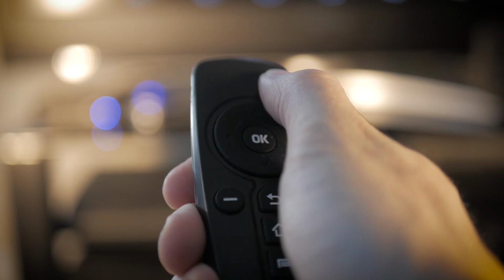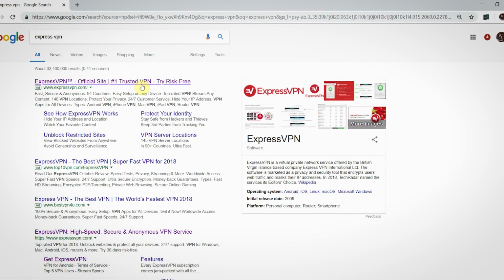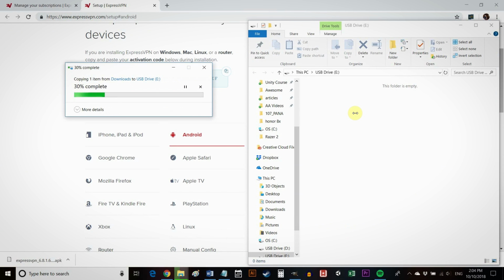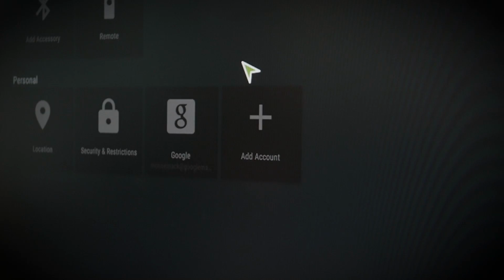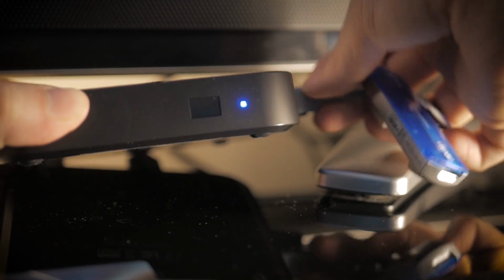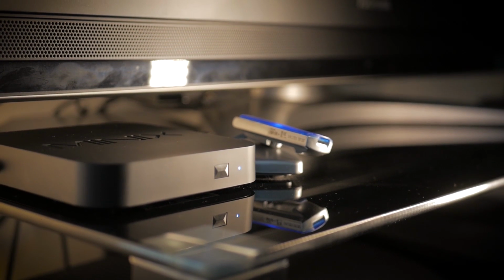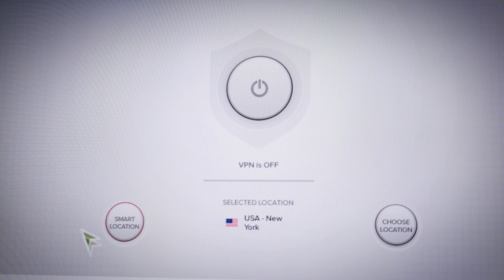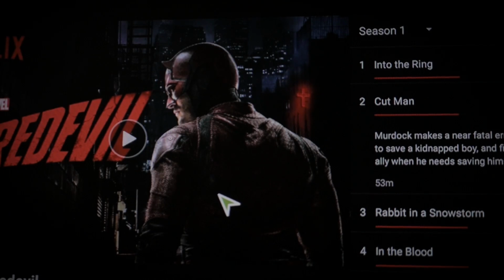How to Sideload a VPN on an Android TV Box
Want to change your smart TV's IP address but unable to install a VPN from the Play Store? This video will show you how to sideload the software on an Android TV Box so you can access all that restricted content!